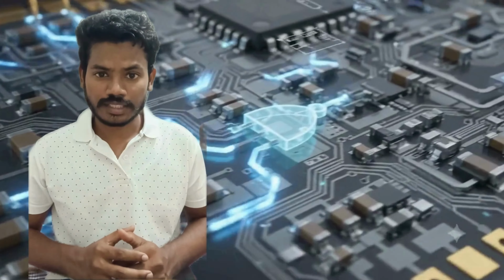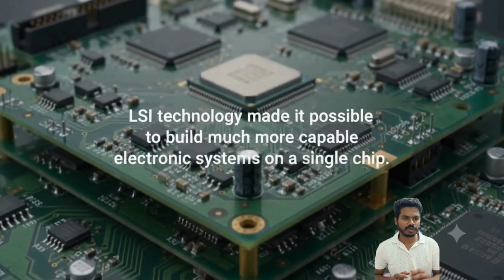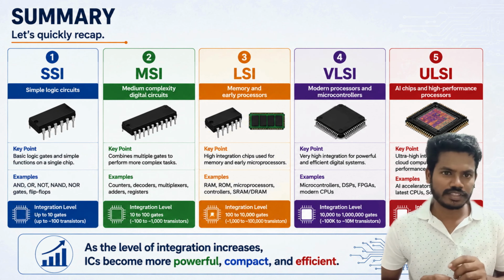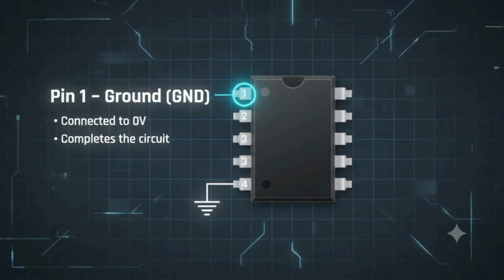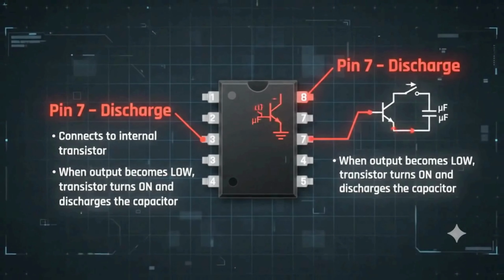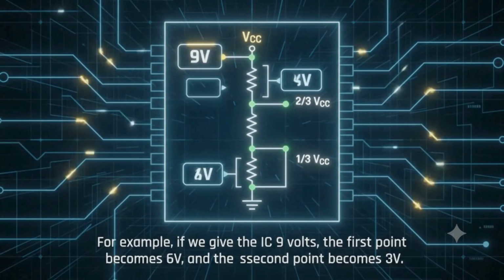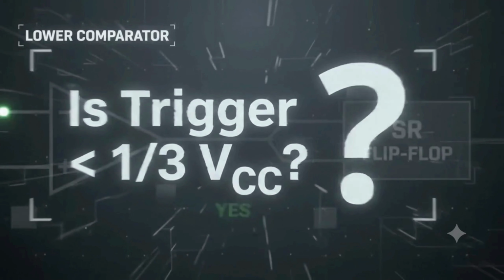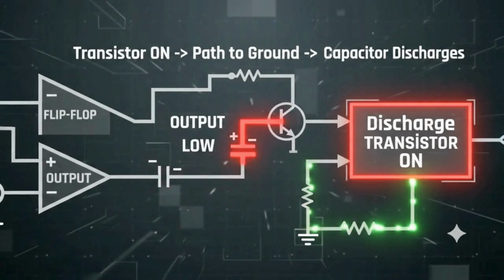555 Timer IC Made Easy | IC Classification + Internal Working Explained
# 📘 IC Classification & 555 Timer IC Explained | Complete Electronics Tutorial for Beginners

In this video, you'll learn the fundamentals of **Integrated Circuits (ICs)** and the **555 Timer IC** in a simple and easy-to-understand way. This tutorial is designed for **B.Tech ECE/EEE students**, diploma students, and anyone interested in learning electronics from the basics.

### 📚 Topics Covered:

✅ What is an Integrated Circuit (IC)?
✅ IC Classification (Analog, Digital & Mixed-Signal ICs)
✅ SSI, MSI, LSI, VLSI & ULSI Explained
✅ Introduction to the 555 Timer IC
✅ 555 Timer Pin Diagram
✅ Internal Block Diagram
✅ Trigger Comparator & Threshold Comparator
✅ SR Flip-Flop Working
✅ Discharge Transistor Explained
✅ Astable, Monostable & Bistable Modes
✅ Real-Life Applications of the 555 Timer IC